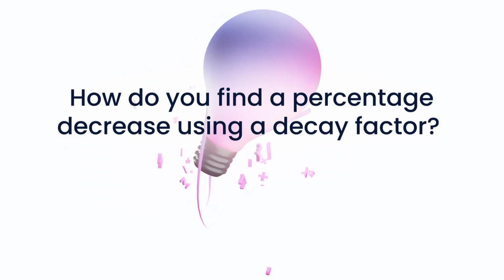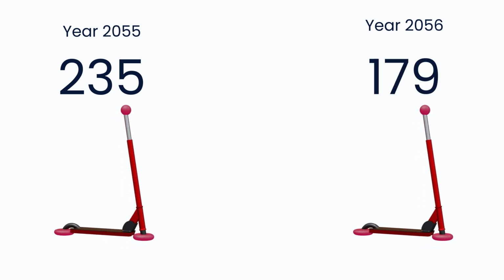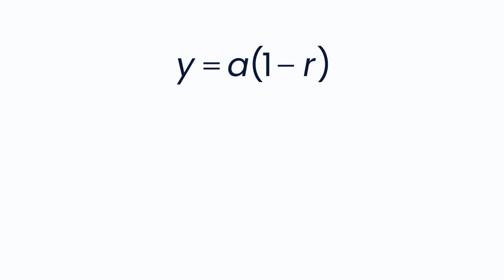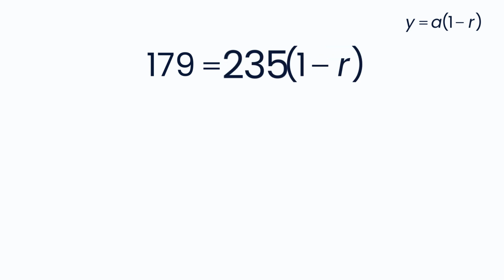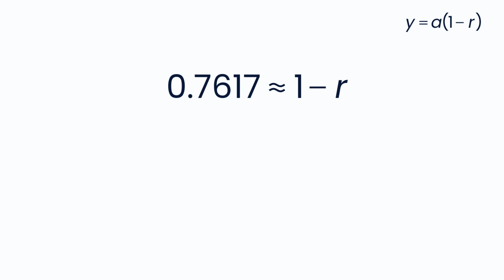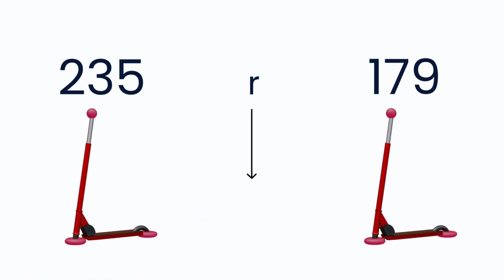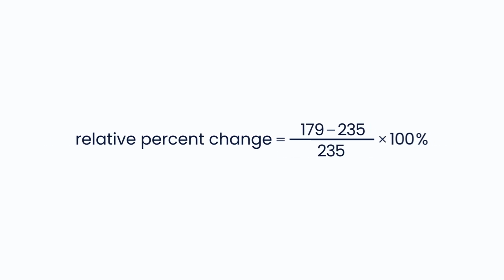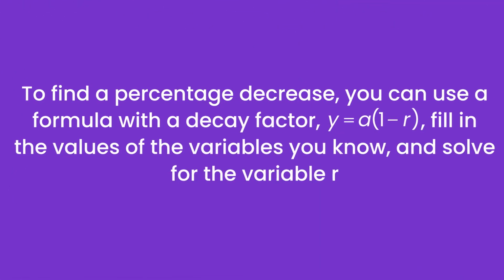How Do You Find a Percentage Decrease Using a Decay Factor?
To find a relative percentage decrease via a growth factor, you need to find the decay rate, by using the formula 𝑦 =𝑎(1−𝑟).